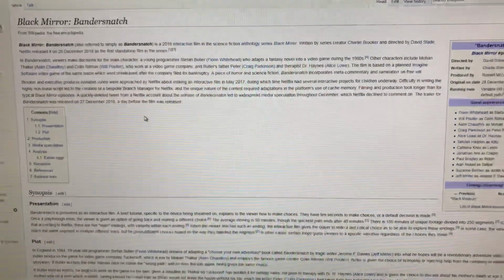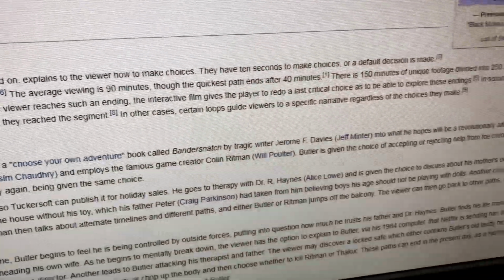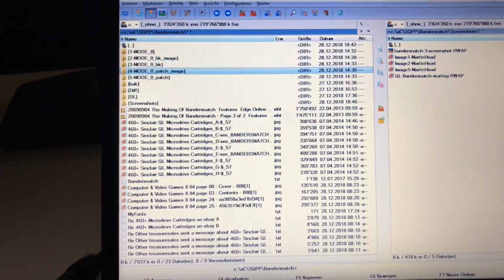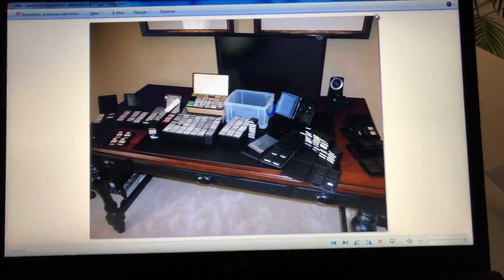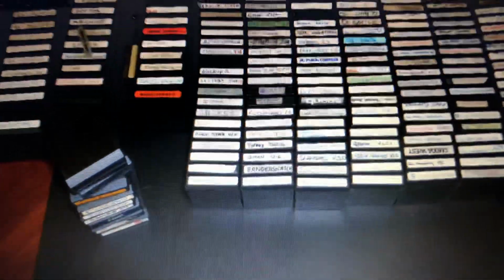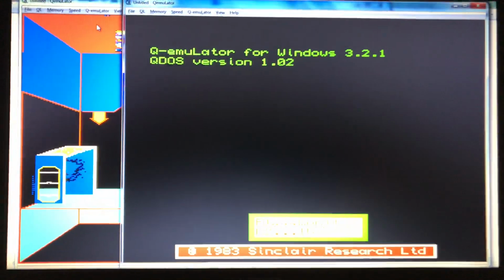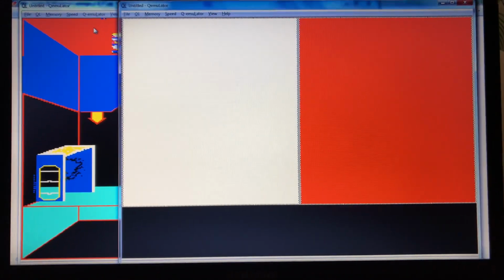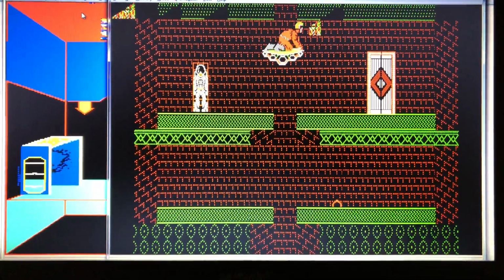Bandersnatch (Black Mirror) - Exclusive: The true story about the computer game!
Background information and unseen original gameplay of two different versions of Bandersnatch developed in 1984 for the Sinclair QL!